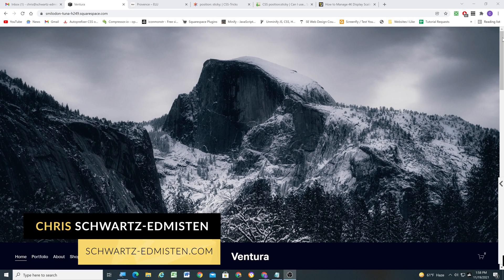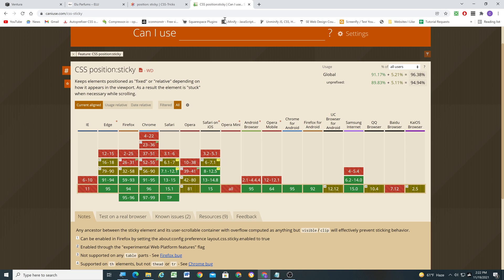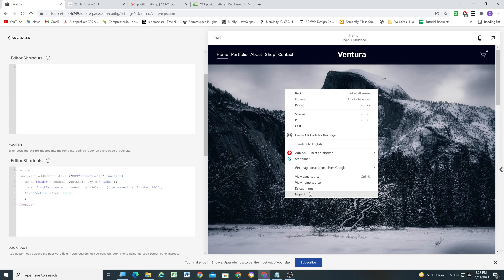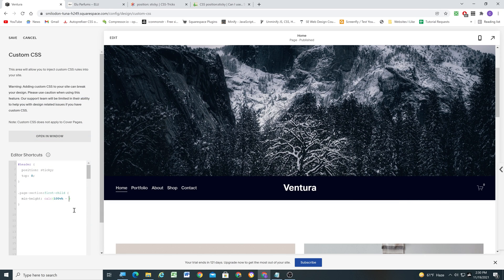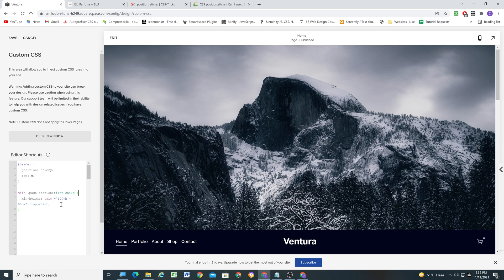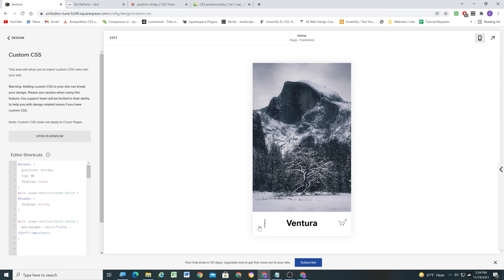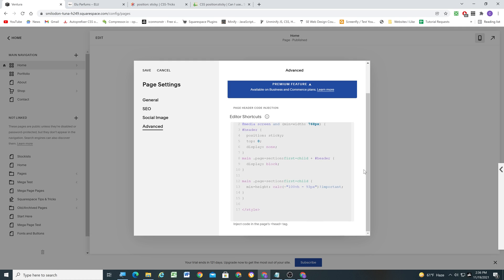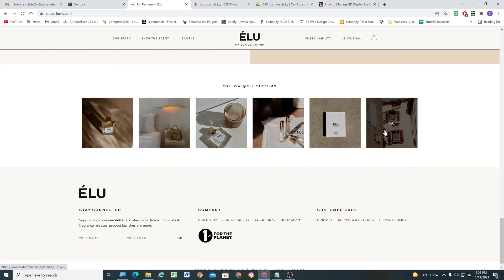Sticky Header That Starts Below First Section in Squarespace 7.1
Sticky Header That Starts Below First Section in Squarespace 7.1 - In this video I show you how to create a header that starts at the bottom of the window and then sticks to the top as you scroll down the page using CSS and a little bit of JavaScript.